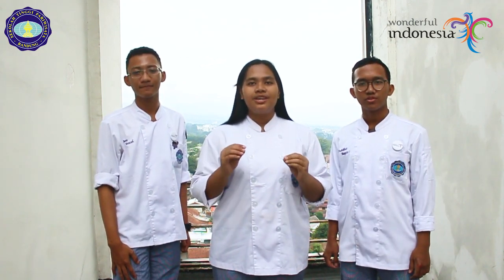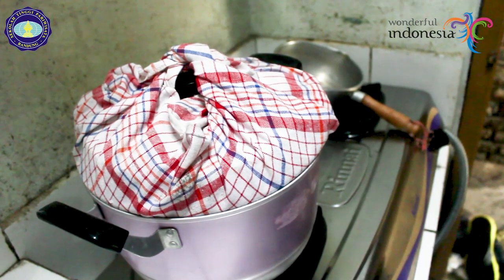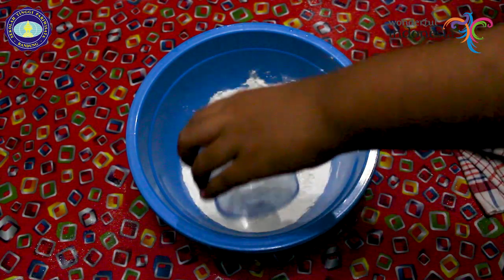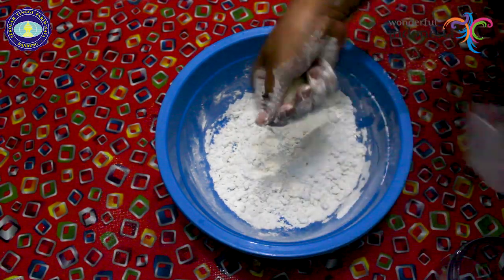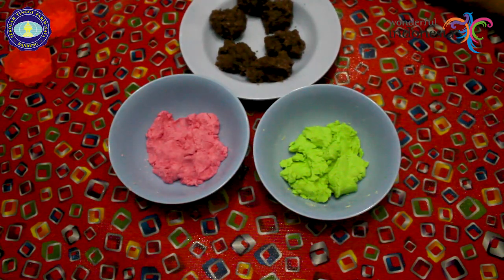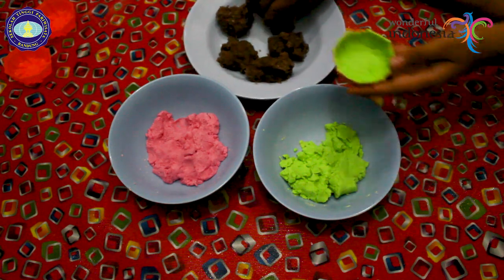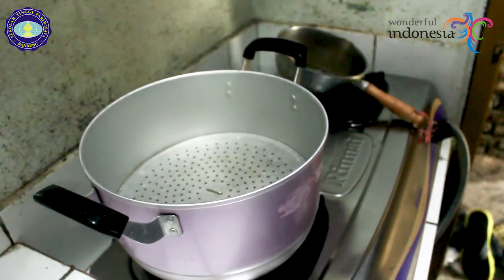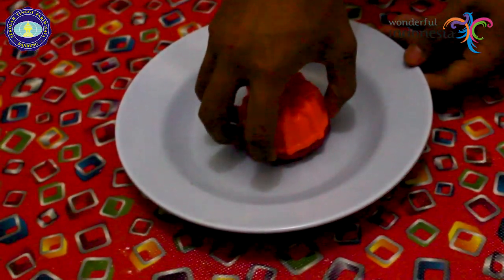STP NHI BANDUNG || Baking & Pastry Art Management || How to make Indonesian Mooncake!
We make this video to complete our english assignment. We hope you enjoy it xoxo.

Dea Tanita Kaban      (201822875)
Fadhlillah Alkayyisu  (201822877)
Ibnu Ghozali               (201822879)